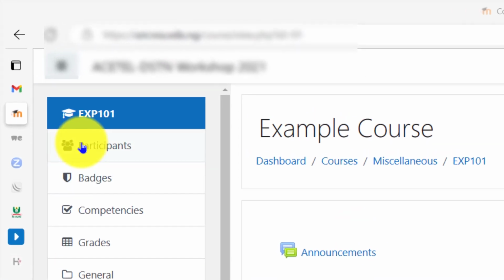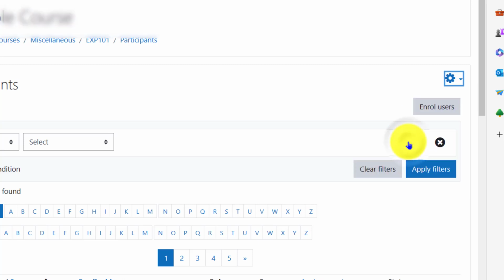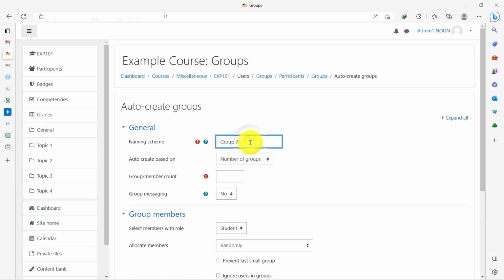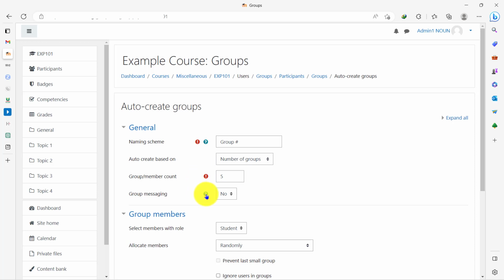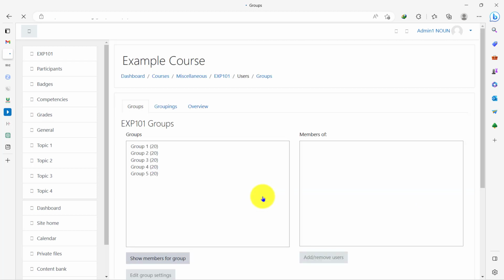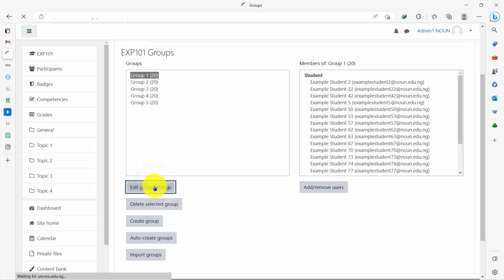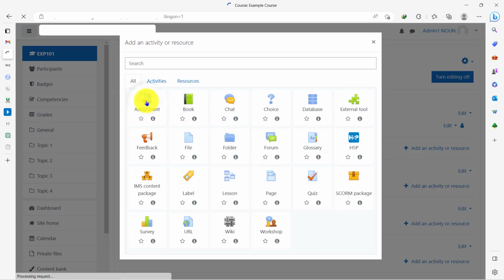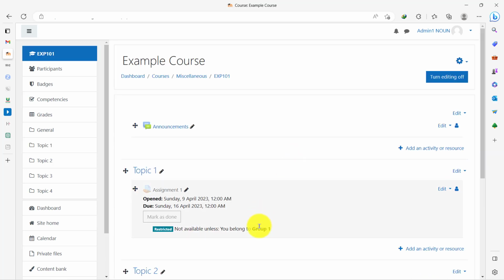How to manage large classes by creating groups on Moodle LMS